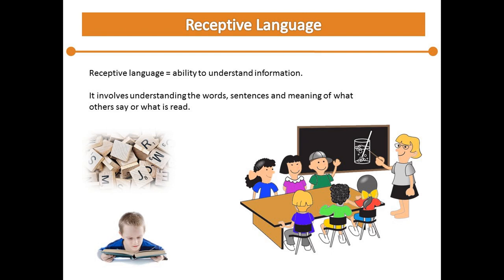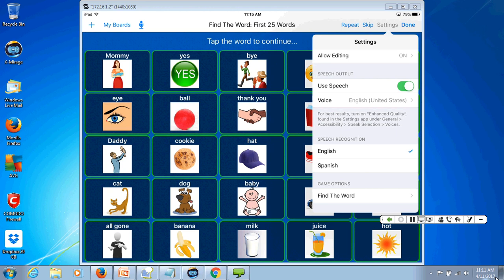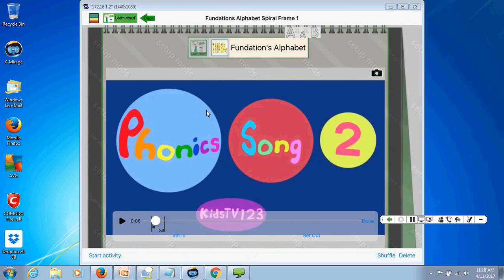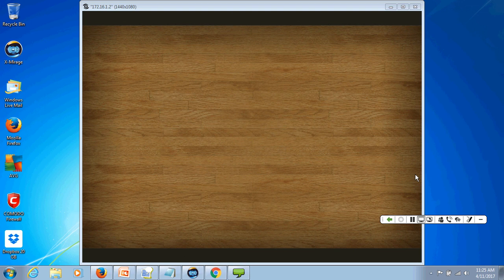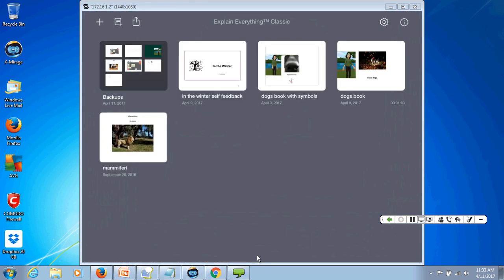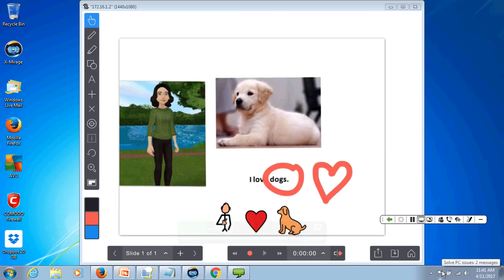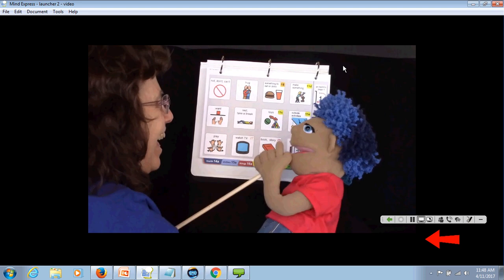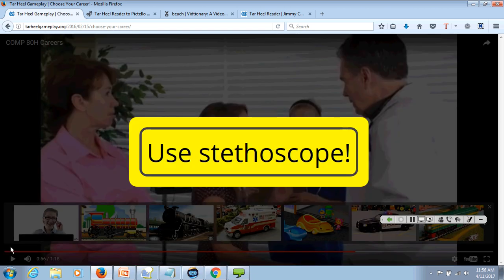Play, Pause, Stop, Rewind: The Impact of Video in Instruction – Session 2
Presenter: Fiorella Quinn, M.S. Private Consultant, Developer

In this three-part webinar, we will explore a wide range of tools, apps, and software applications that can be used by learners and teachers in a variety of educational projects and classroom activities.
Video is an instructional tool that can support learning in unique and powerful ways. It has the ability to engage viewers more than other traditional types of instructional materials. If 'an image is worth a thousand words,' the use of moving images and sounds in a video can bring content to life and offer students a more concrete and realistic type of learning experience.

Teachers can use video to build comprehension skills, provide feedback to students, show experiments or procedures, give mini-lectures, stimulate critical thinking, or take virtual field trips. The use of video in the classroom supports different learning styles in addition to providing many opportunities for discovery, discussion, and problem solving.

Students use mobile devices on a daily basis. Thanks to modern technology, every mobile device from tablets to cell phones to Chromebooks, include high quality cameras that are able to record high quality video. By encouraging our learners to use everyday technology for academic purposes, we help them discover new and creative uses of mobile devices and teach them many fundamental skills such as research, collaboration, organization, planning, and time management.
Session 2: The use of video to build receptive language and comprehension and how to incorporate video into lessons, reading-to-learn activities, and presentations.